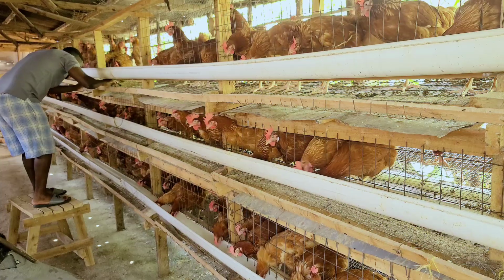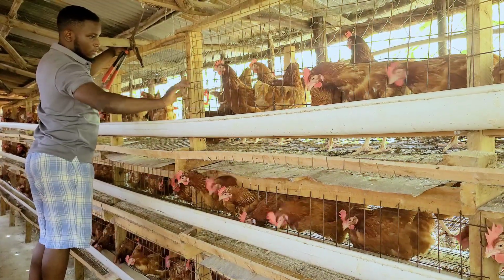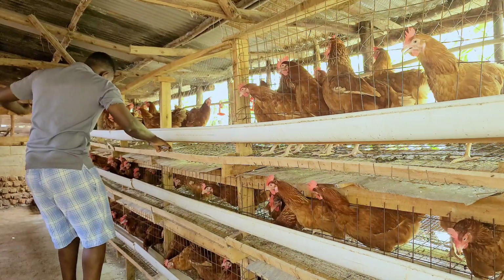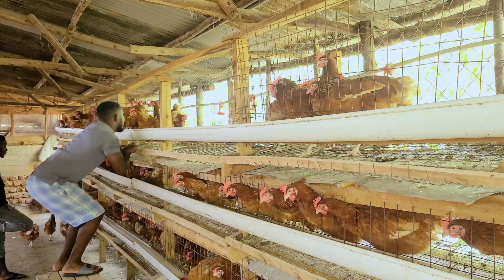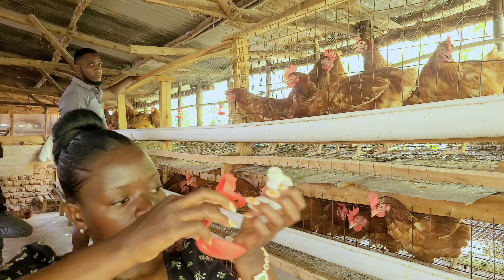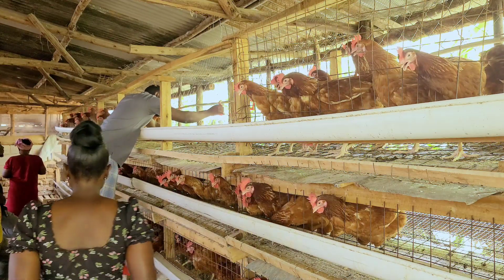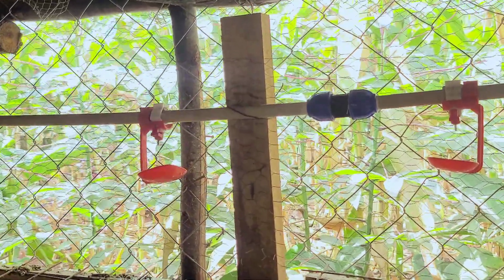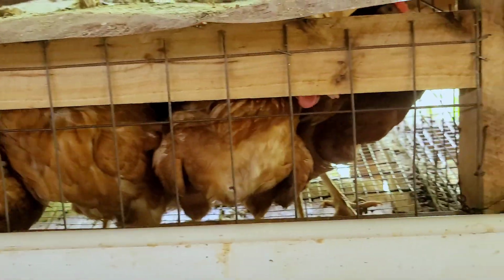85% LOSSES 😭💔.// I wish I knew this before building local chicken cages by myself.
85% LOSSES 😭💔.// I wish I knew this  before building local chicken cages by myself.